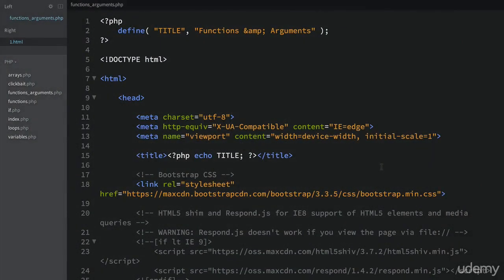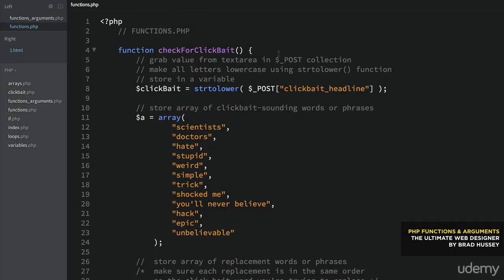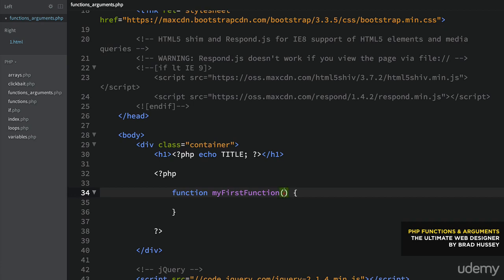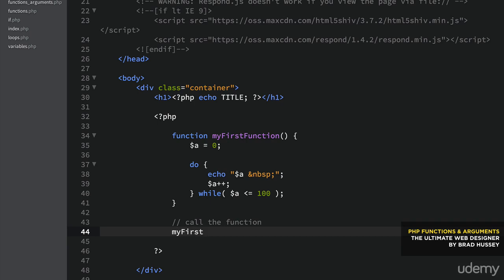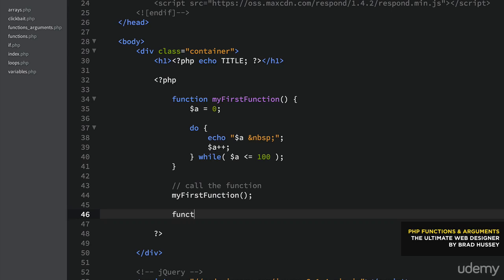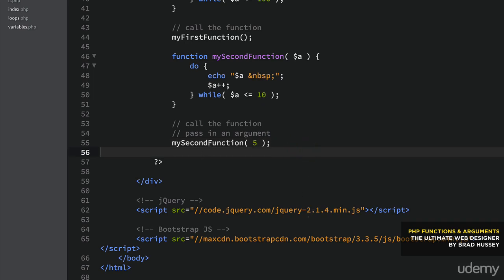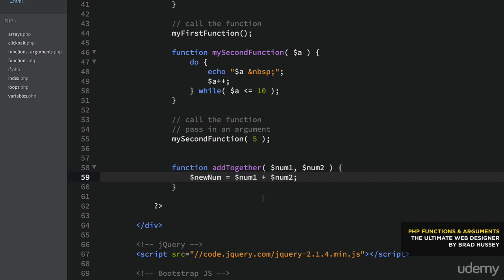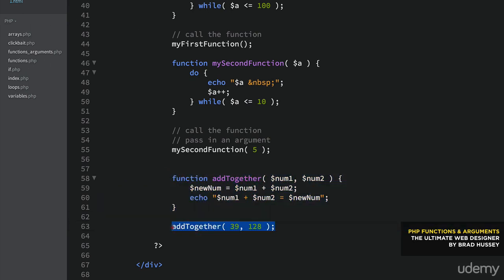173 PHP Functions Arguments